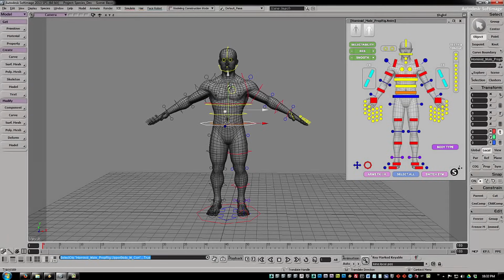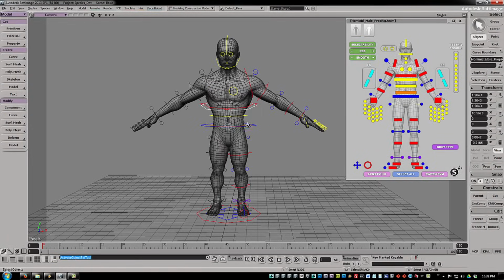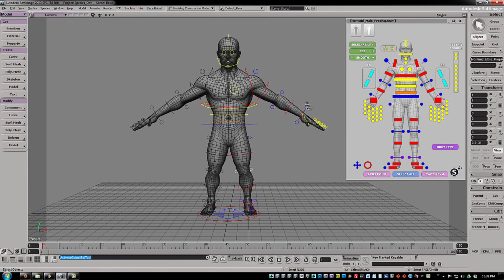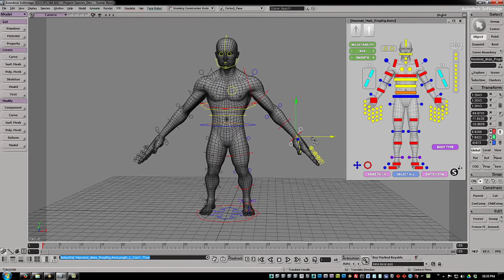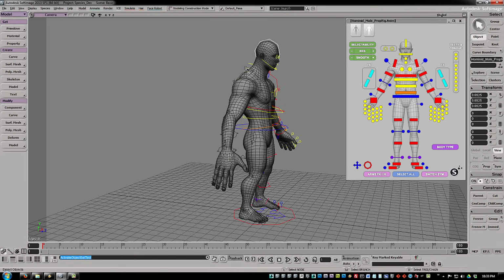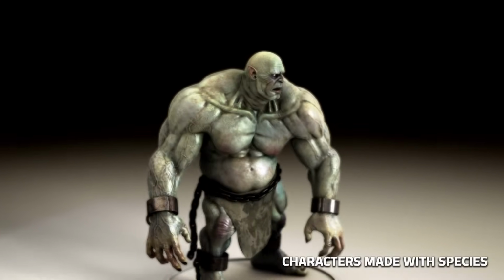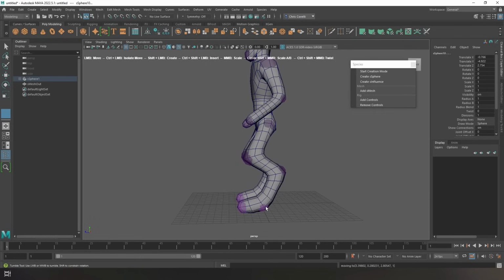Species Beta - Part 3 - Origin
Species is a framework for building digital 3d characters. In this video, I'll share with you a little about Species' history, and our plans to turn Species into a revolutionary 3d character pipeline.